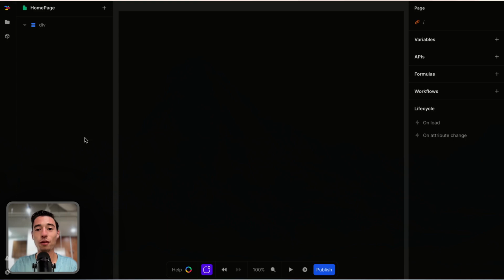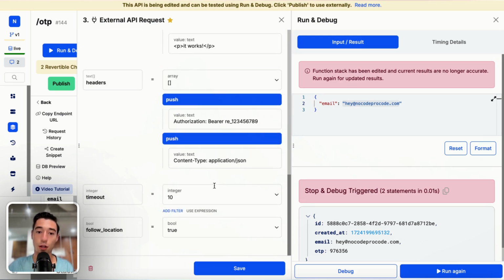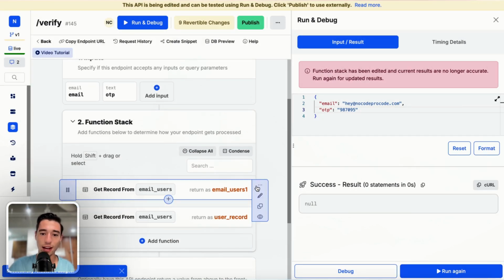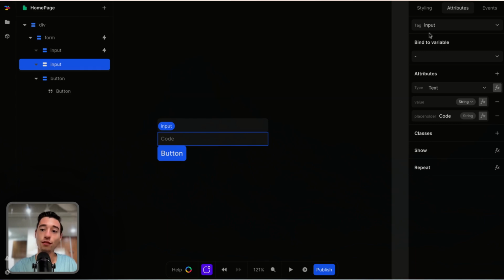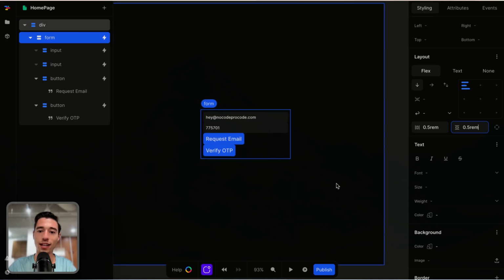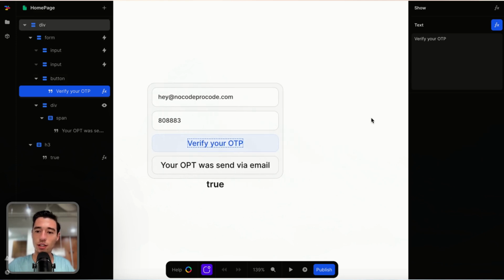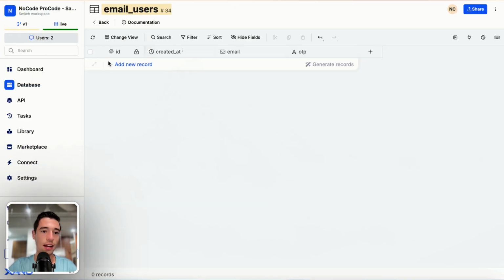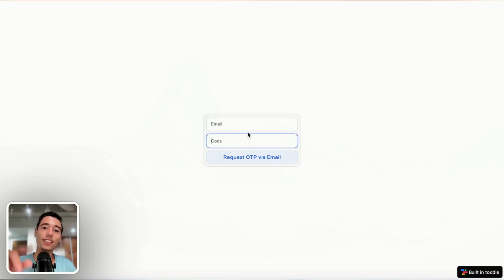Auth in Toddle - Full Auth Course for Nordcraft [Toddle] & Xano!